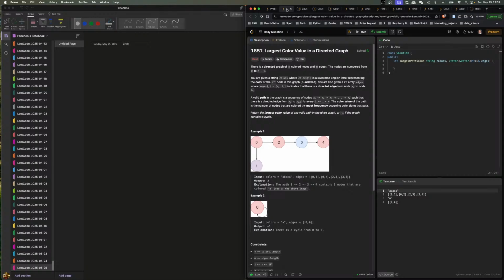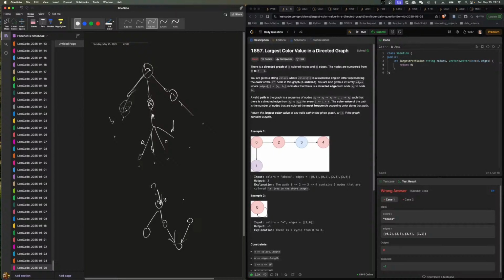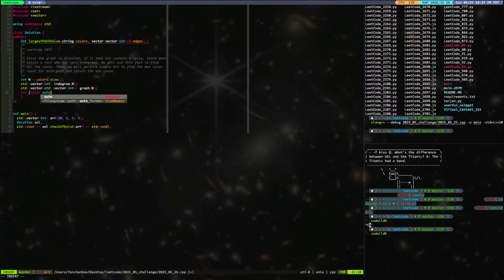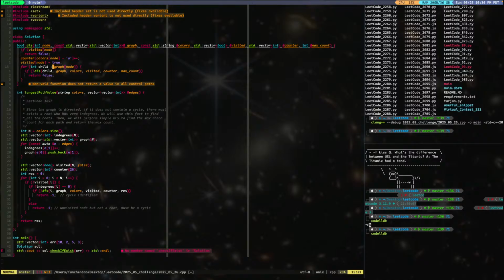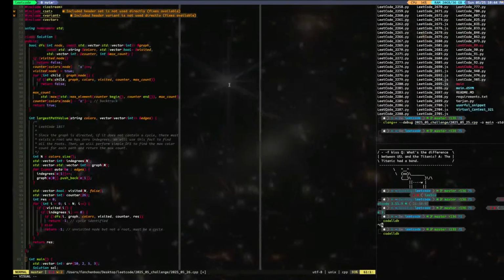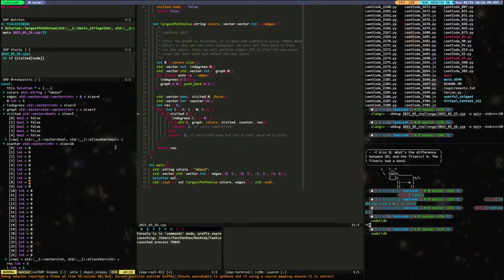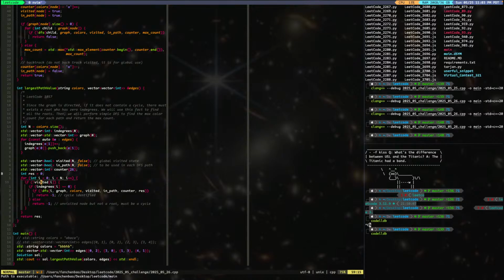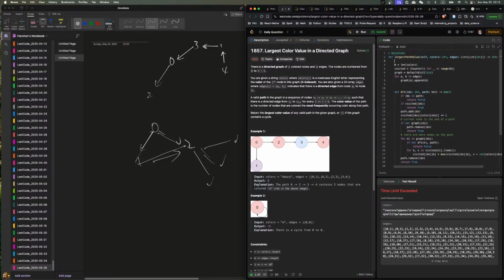2025-05-25 LeetCode 1857 (TLE, Incompleto)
Mi soluicón no funcionó. Necesito pensarlo más.